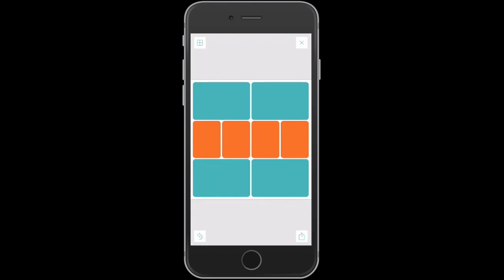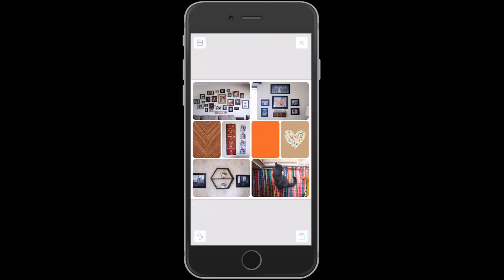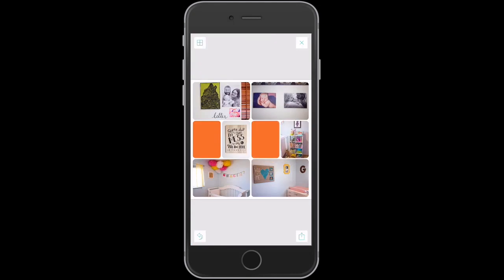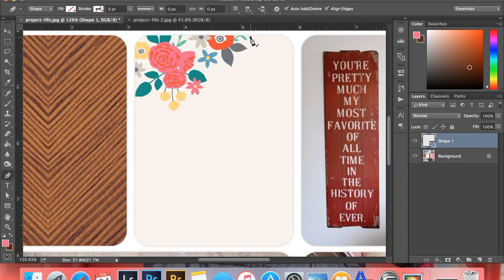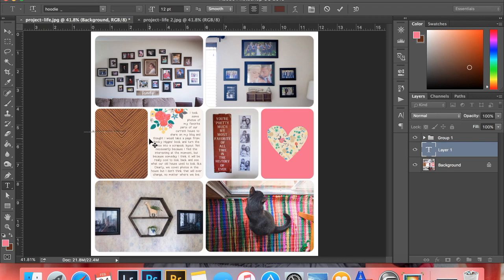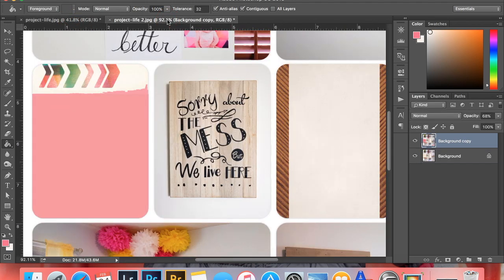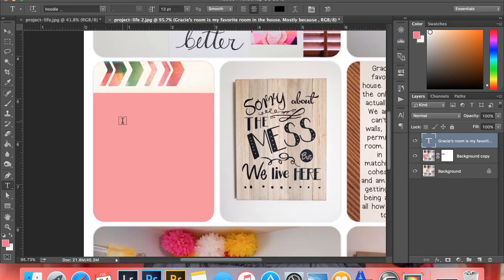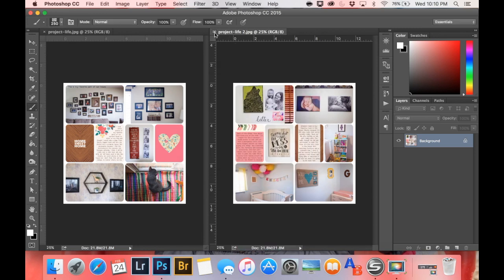Hybrid Project Life App / Digital Scrapbooking Layout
This video shows my process for creating a Project Life scrapbooking layout. First, I start by creating the layout in the Project Life app. Then I AirDrop the images to my laptop and edit them with Adobe Photoshop. I add my journaling and change colors and add brushes in Photoshop to finalize my pages.

In this video, I specifically share how to add journaling to your PL cards using Photoshop. I show two different ways to do this, that show how to constrain the text to the cards, instead of just typing all over the page.